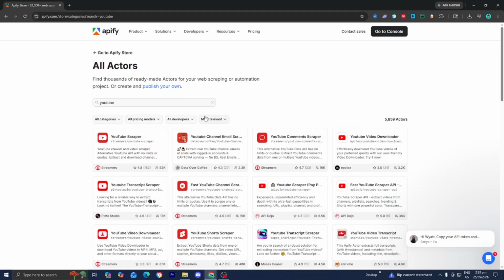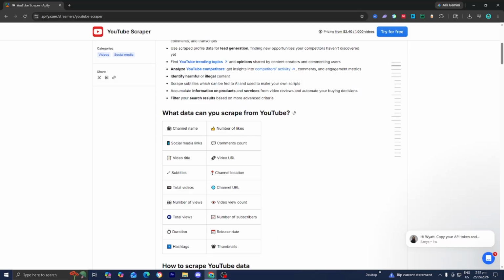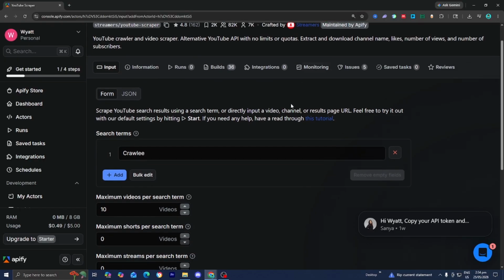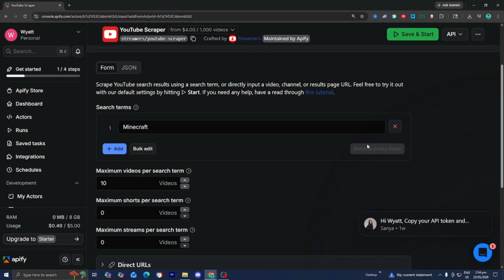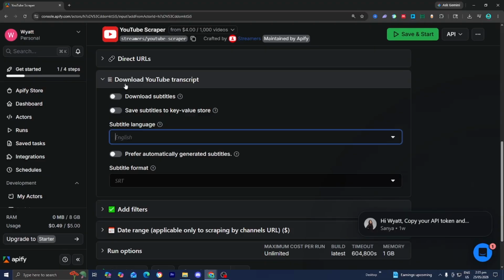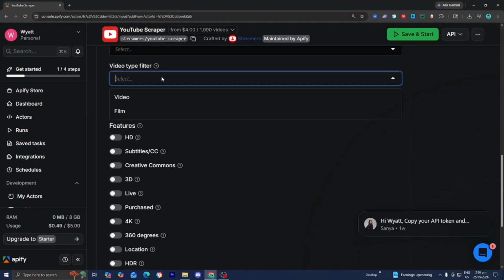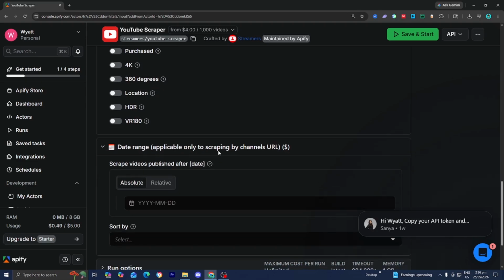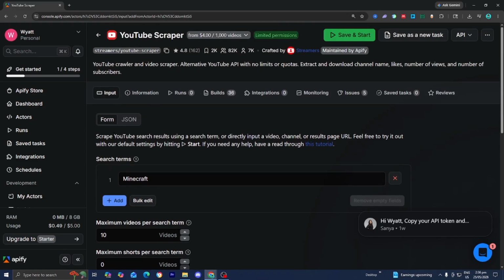How To Use Apify YouTube Scraper 2026! - Tutorial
In this video, I show you exactly how to use the Apify YouTube Scraper step-by-step! Learn how to scrape YouTube video data, channel analytics, search results, comments, subscribers, and more using Apify tools.